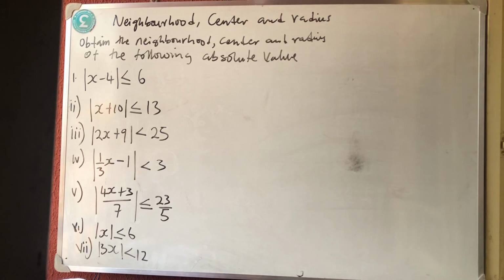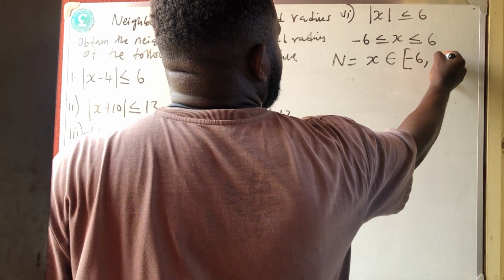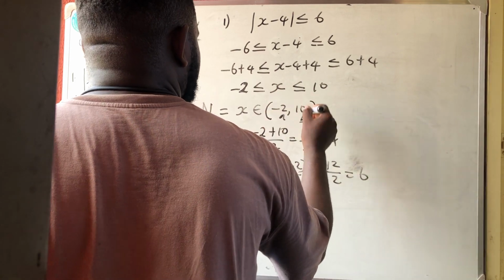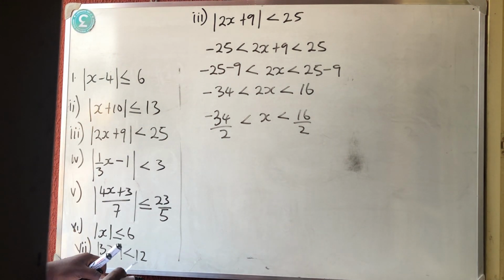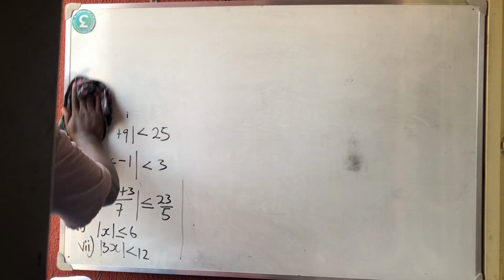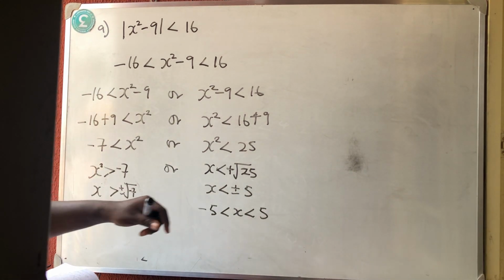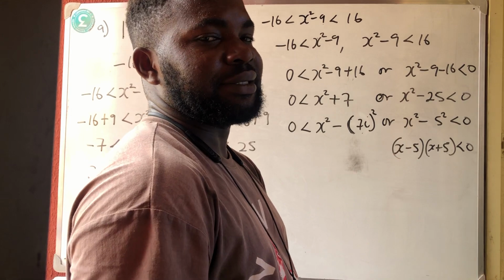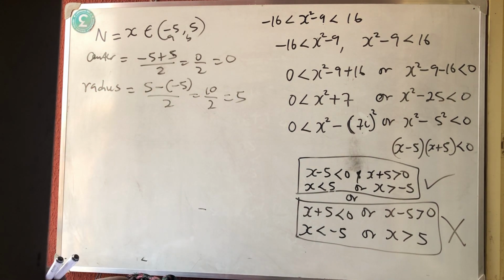Elementary calculus | Limit of a function | Neighborhood, center and radius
This video will teach you how to find neighborhoods, center and radius of a function

At ​⁠  @Kingzmatics channel, learning Science and Math is Easy! The channel playlist is explained with simple examples that you experience every day! Yes, Science & Math is all around you! Let's learn every day from everyday life!